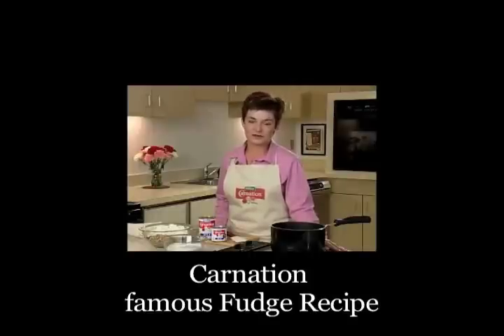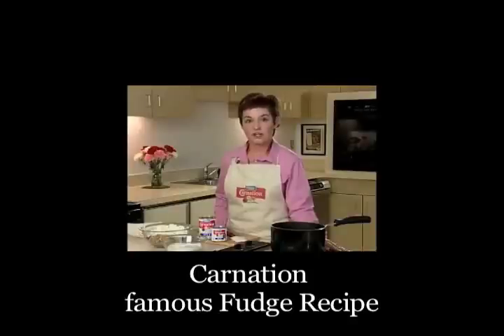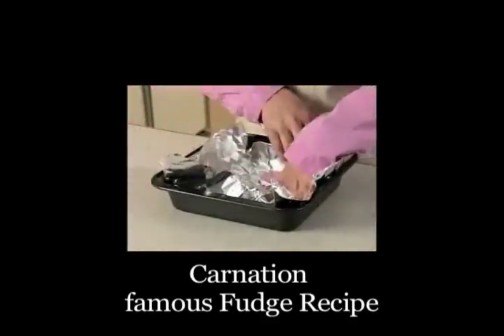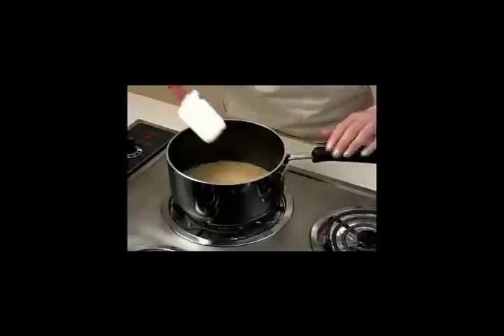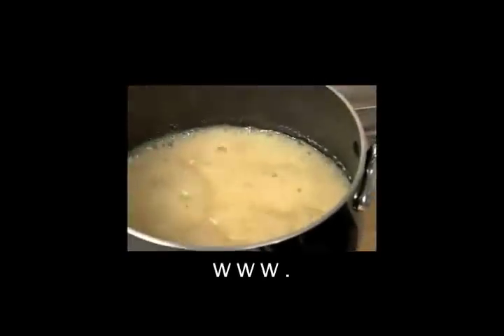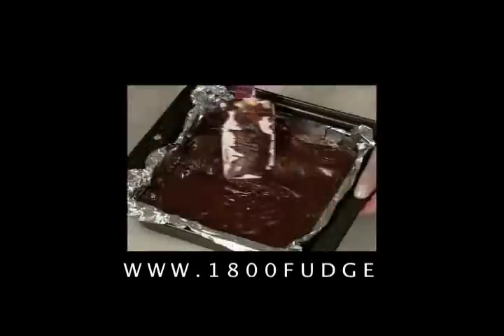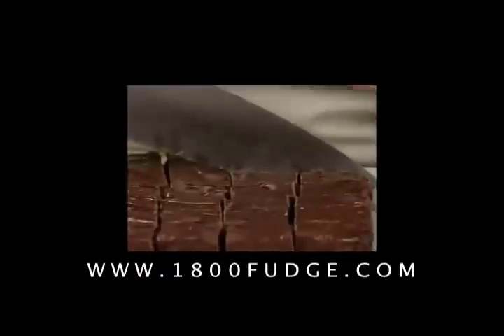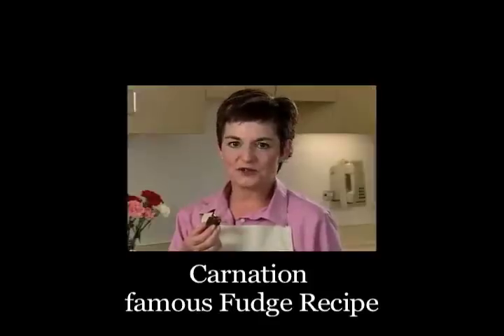Fudge Recipe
This is the Carnation famous fudge recipe.